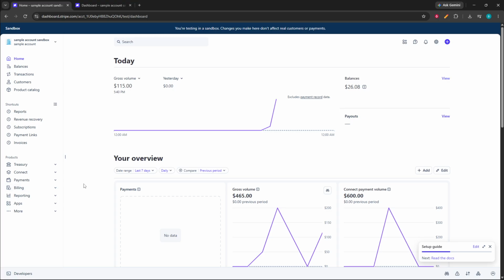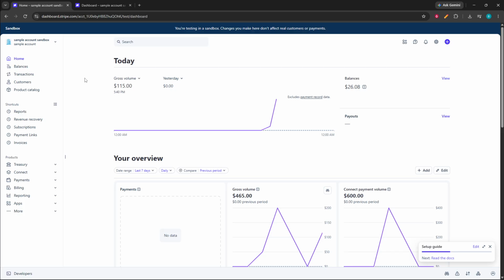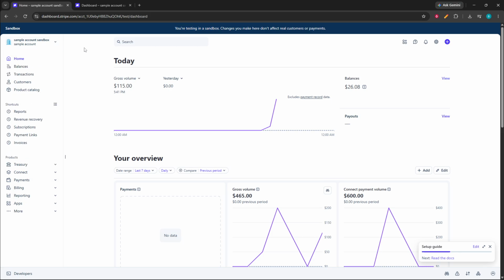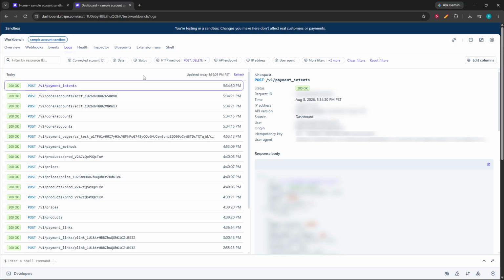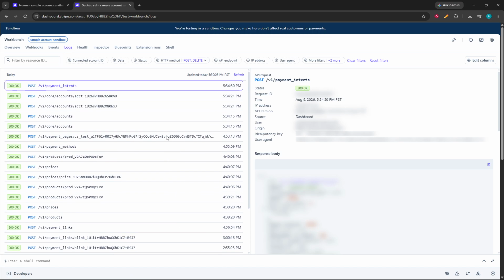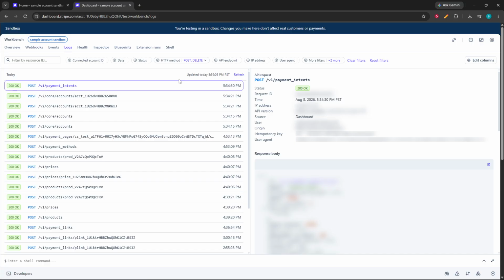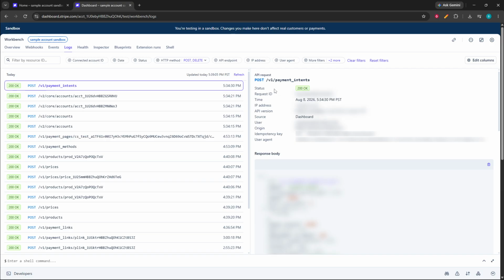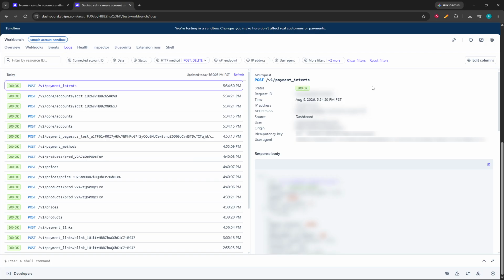How to Check Test Mode Logs in Stripe (Test Logs Guide 2026)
Learn how to check test mode logs in Stripe step by step.

Perfect for developers troubleshooting API requests, payment events, and integration activity in a testing environment.